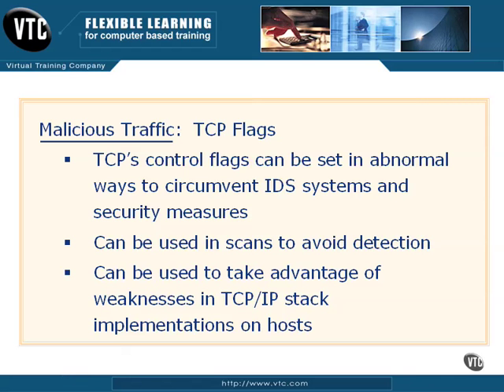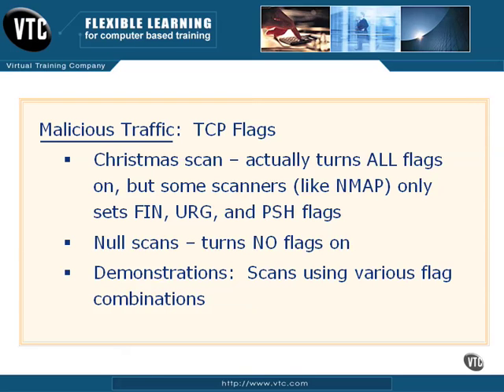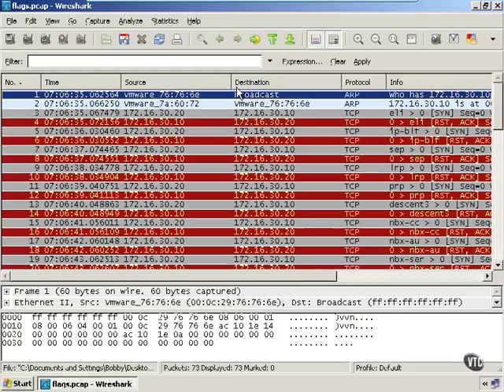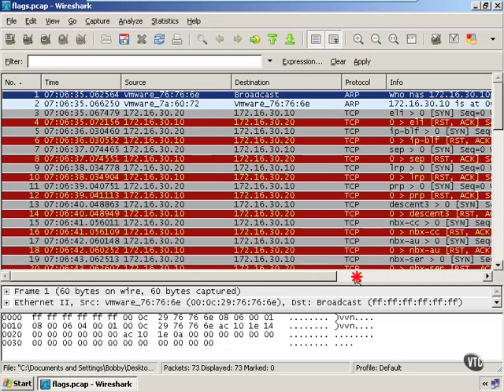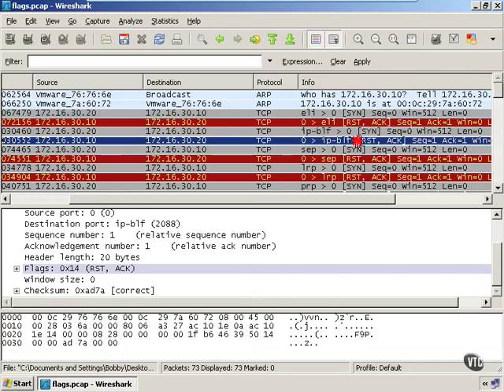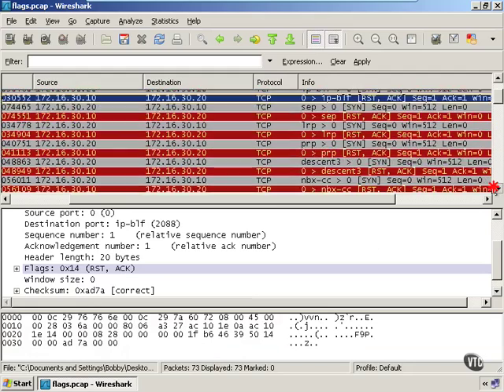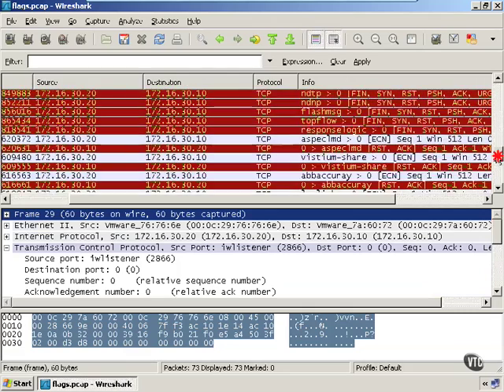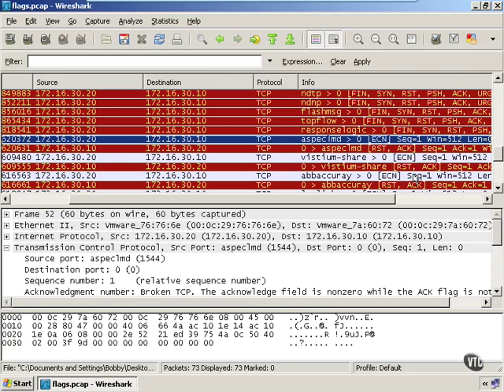04 TCP Flags